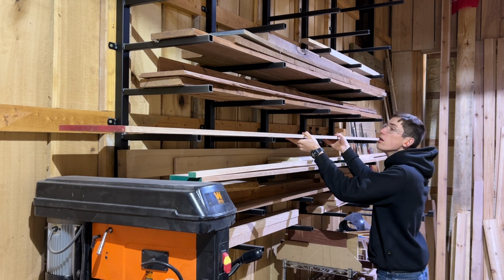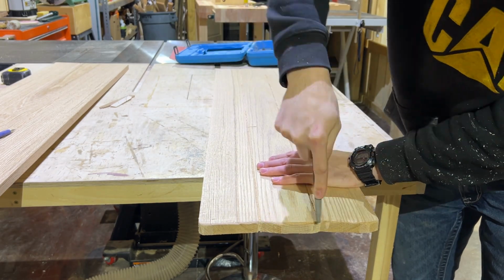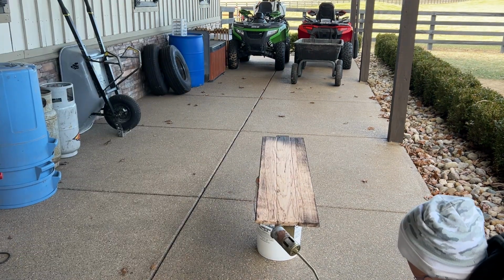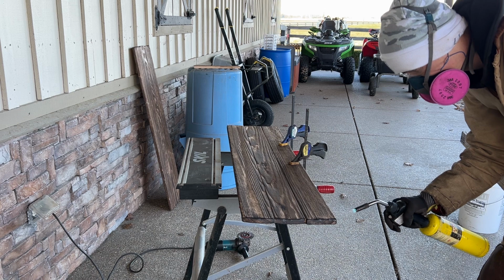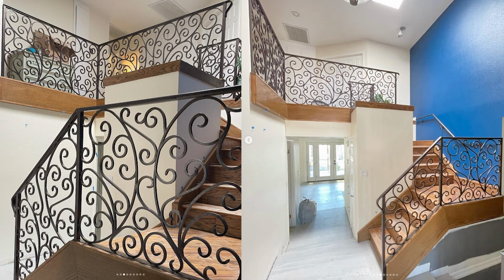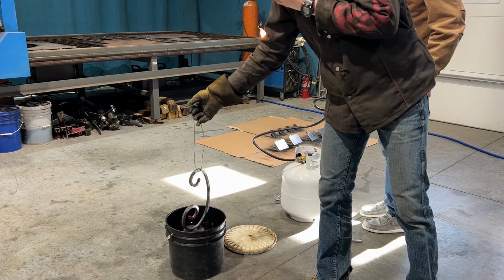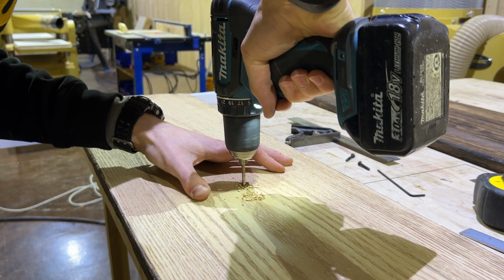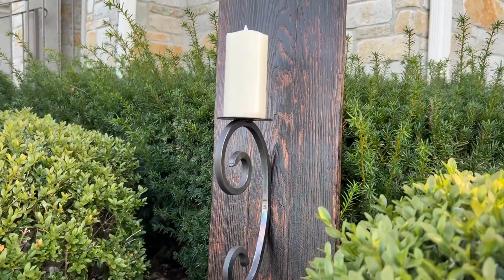Making Rustic Metal and Wood Candle Holders. How to make wood and metal look rustic and distressed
From beginning to end you get to watch the creation of these rustic wood and metal candle holders.
In this video you will see how to distress wood with a wire wheel and a torch, how to bend metal scrolls and seal them with a burnt oil finish.

After a coat of spar urethane and final assembly these candle holders are done making this set of rustic wood and metal candle holder a one of a kind pair.